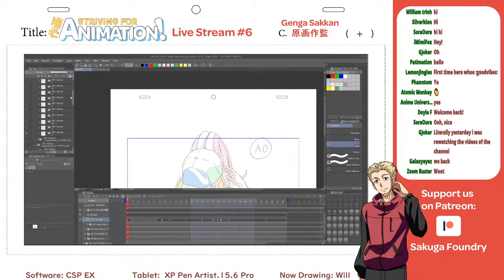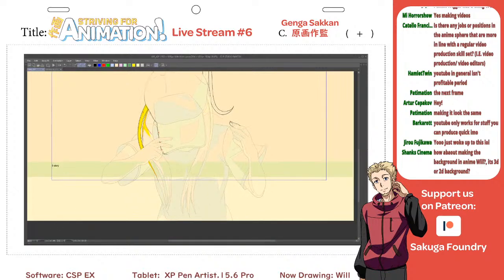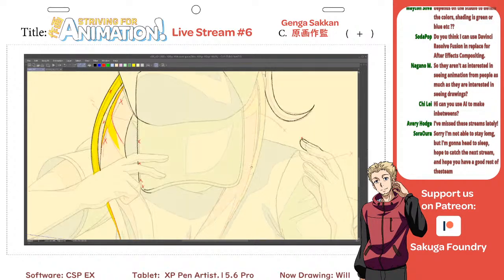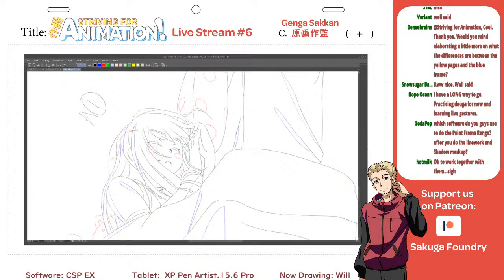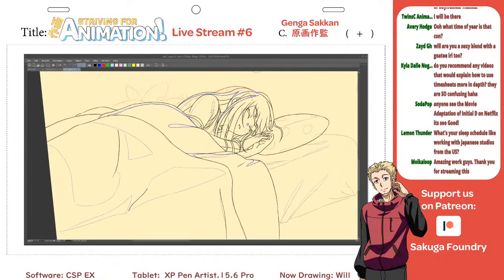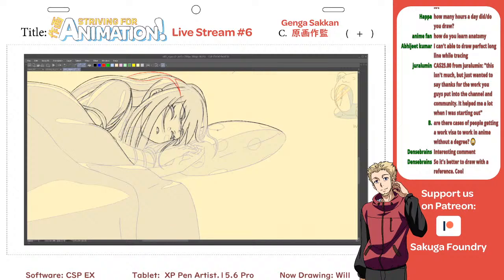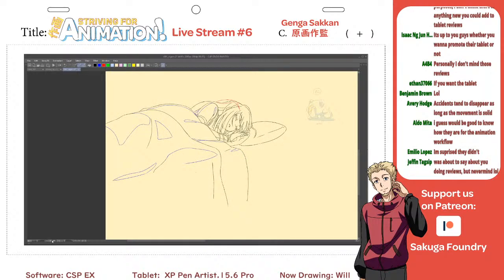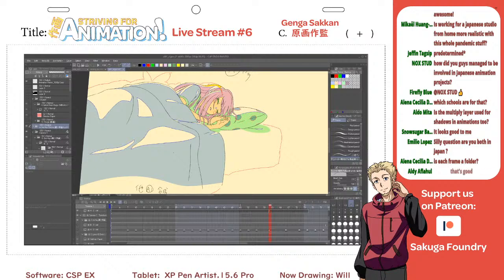Strive Stream 6: Genga Sakkan (原画作監）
Join us for a livestream of the genga sakkan process in Japanese animation.  We will be working on the corrections of the 2nd key for the Striving for Animation Opening sequence.